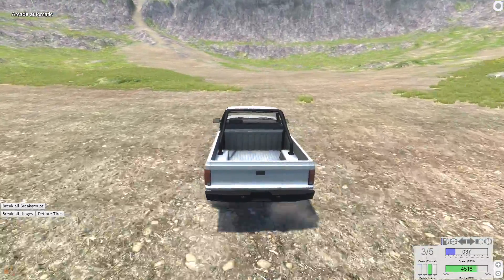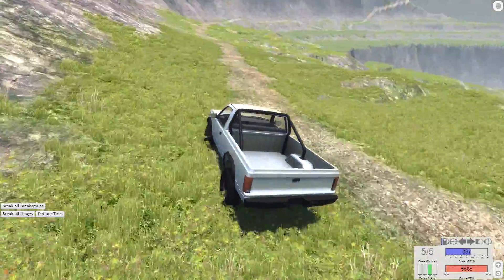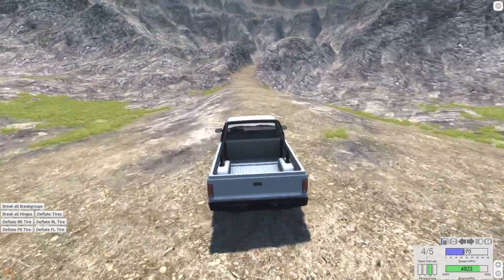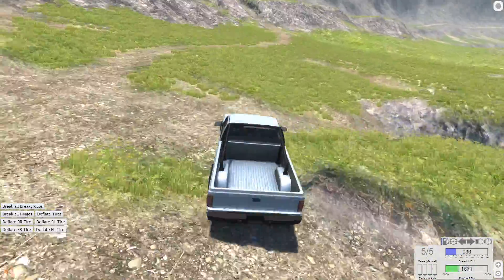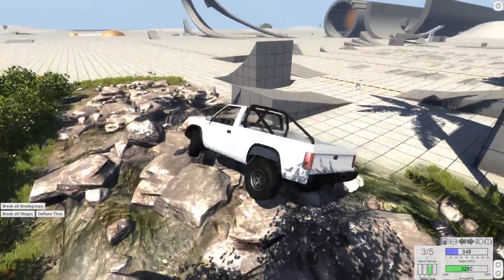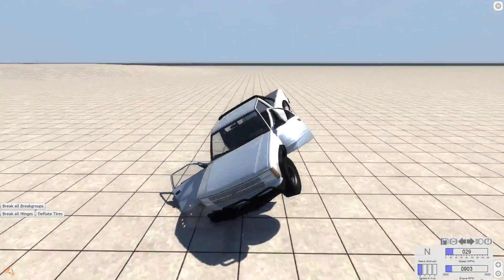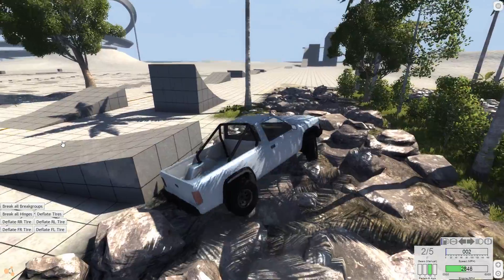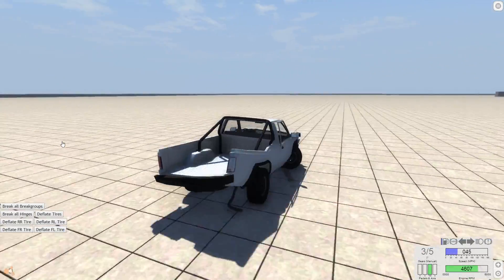Offroading Physics Improvements - BeamNG.drive Experimental